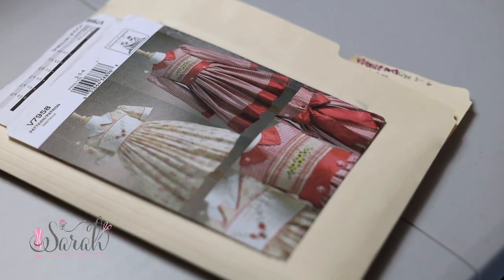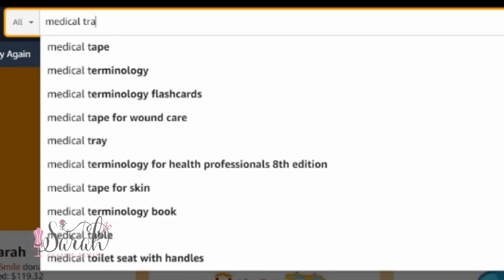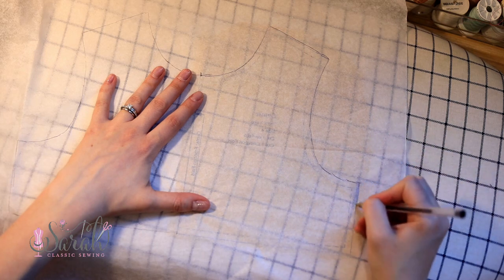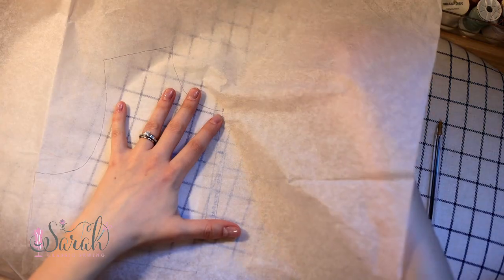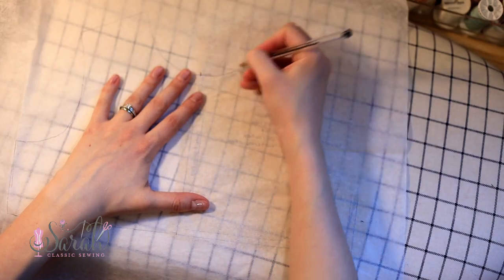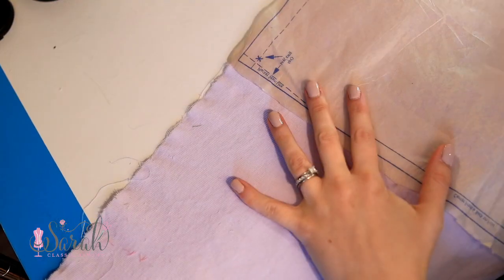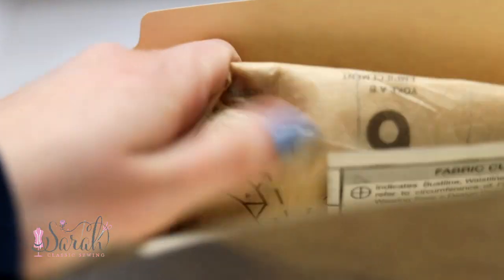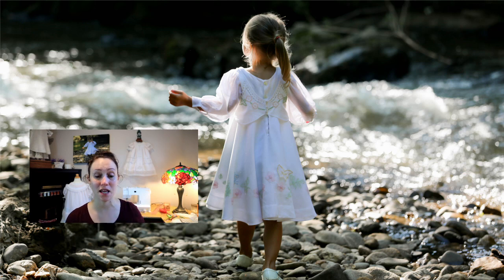how-to trace sewing patterns for beginners!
here are the supplies and process I take when tracing sewing patterns, hope it's helpful :-)